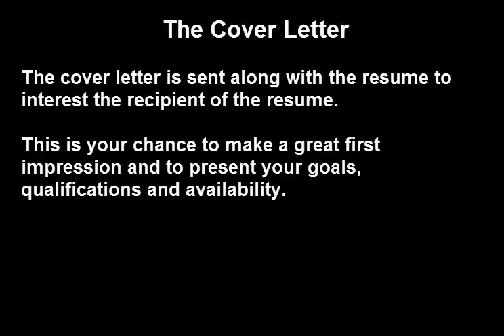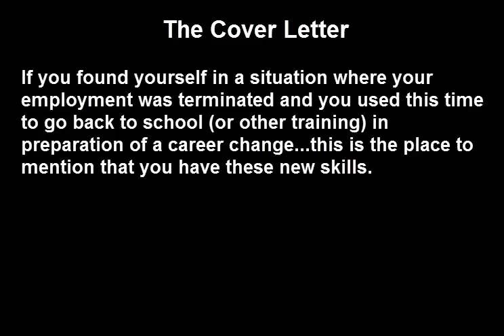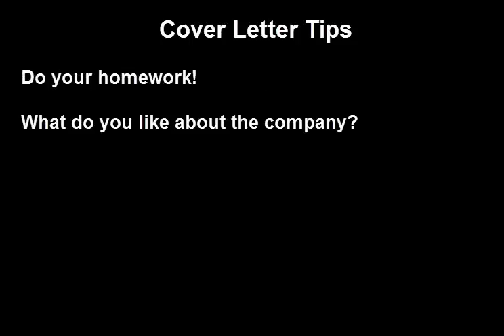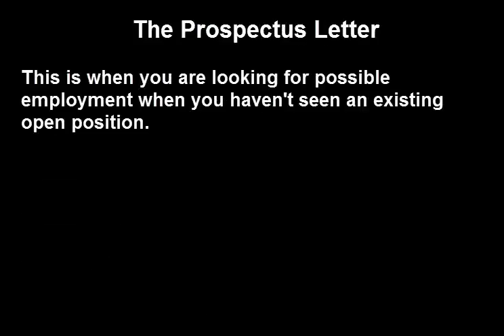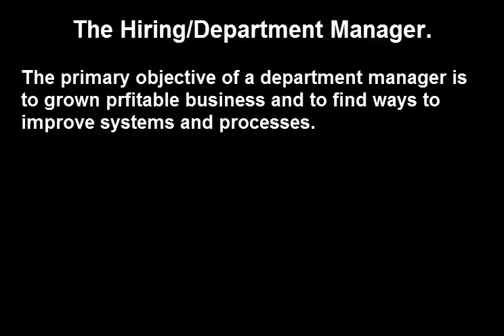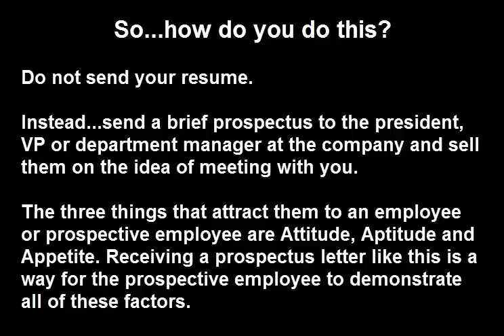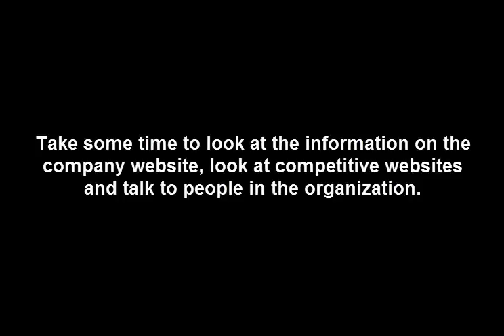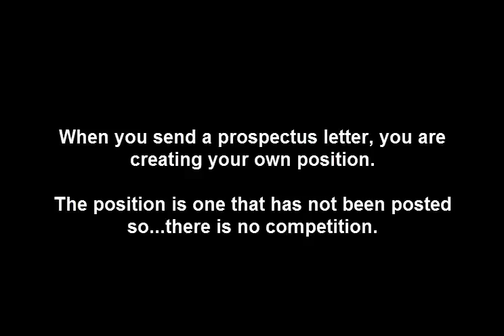1000 resumes, one job - Video 15: The Prospectus and the Cover Letter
This video describes the differences between a cover letter and a prospectus letter.

Your cover letter is your chance to make a great first impression and to further personalize the information that is contained in your resume. This is your chance to present your goals, qualifications and availability to a prospective employer in a clean, appealing and succinct format.

If you call and ask the Human Resource Department what jobs are available, you will get a clear, concise response outlining the jobs that are available and nothing more. Human Resources will get involved only when an actual identified job exists.

The primary objective of a department manager has always been to grow profitable business and find ways to improve systems and processes.

If a qualified candidate comes along who can help them achieve their initiatives, they will take the time to meet with those people and, if they are compelling, will hire them.

So, how do you do it?

Simple, do not send your resume. Instead, send a brief prospectus to the president, VP or department manager at the company and sell them on the idea of meeting with you.